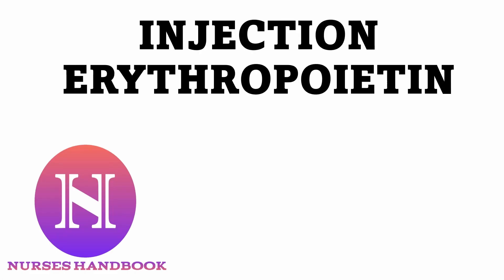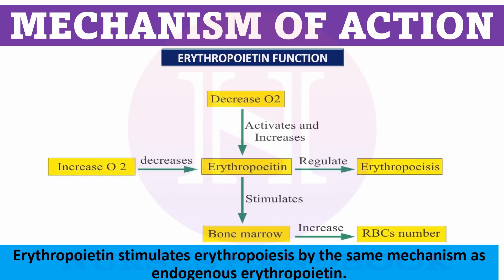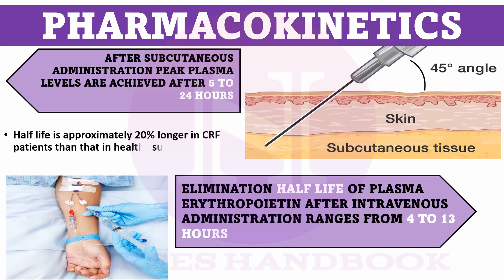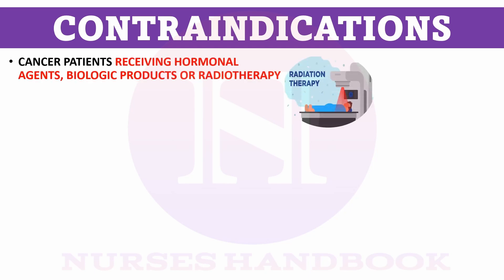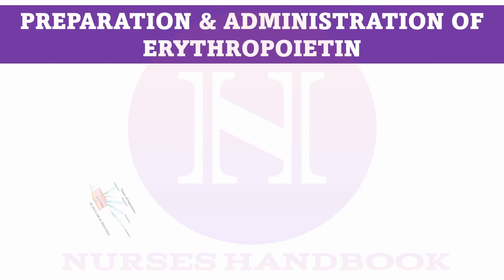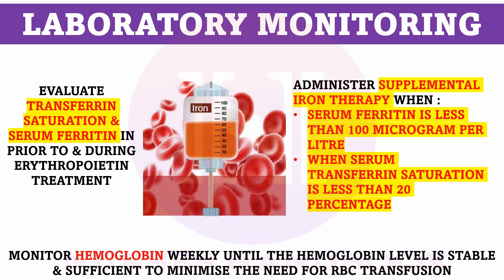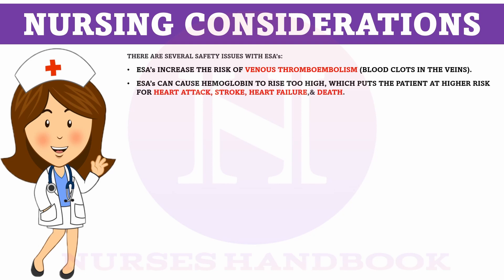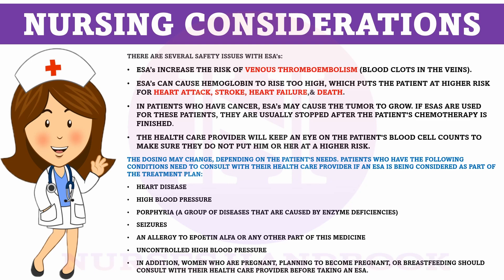Injection Erythropoietin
This video explains about the injection erythropoietin, it's usage & indication, contra-indications, mechanism of action, it's side effects, lab investigations to be considered before nd during the administration & the nursing considerations of using this drug..